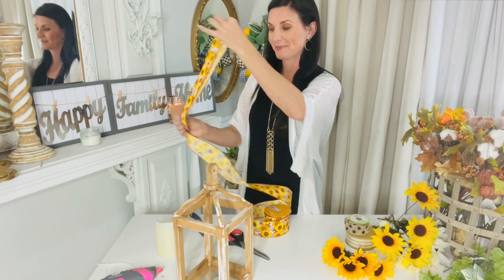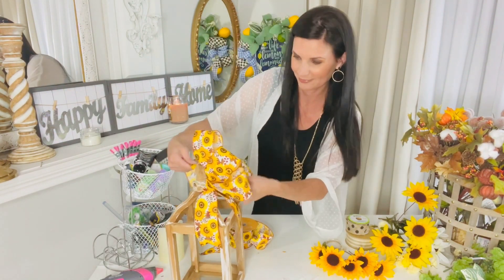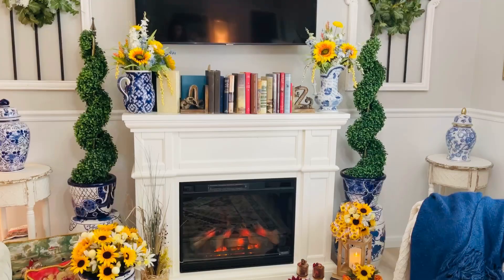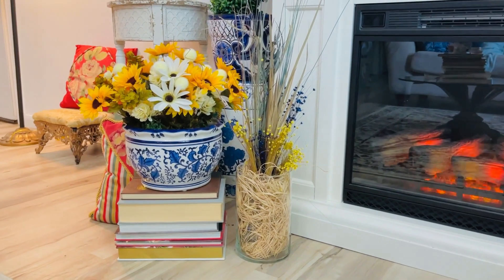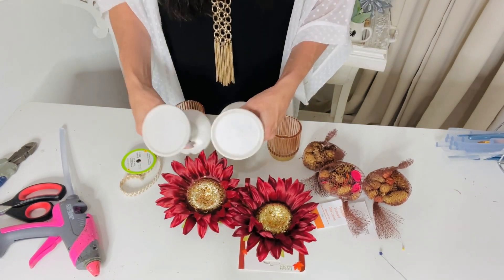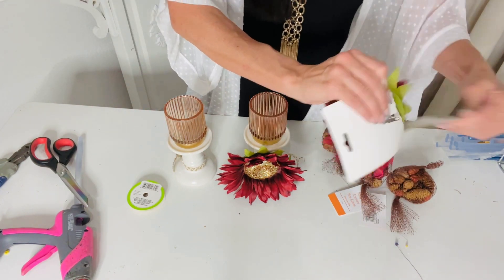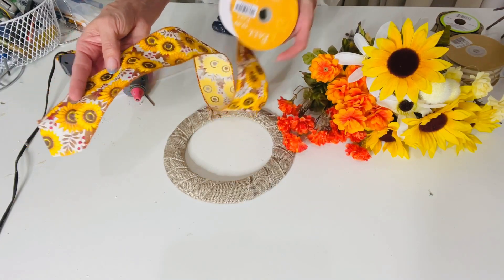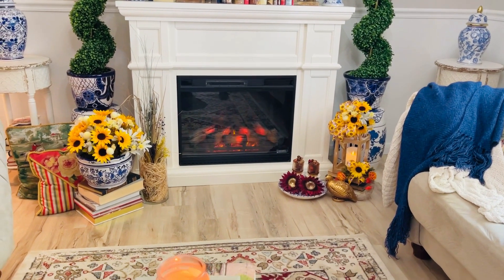🌻5 DIY Dollar Tree SUMMER DECOR CRAFTS~🌻Olivia's Romantic Home DIY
🌻Hello sweet friends, in today's video I will be sharing with you 5 DIY Dollar Tree cute decor projects!~It's time to plug in your glue guns, get out your glitter and paint & LET'S GET CRAFTING!! 🌻